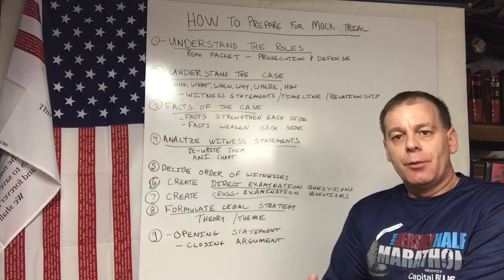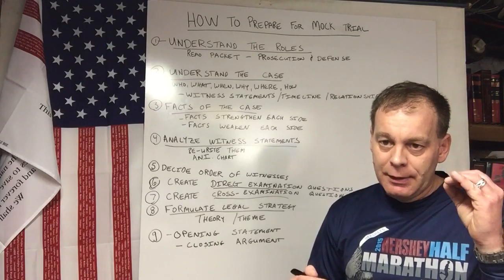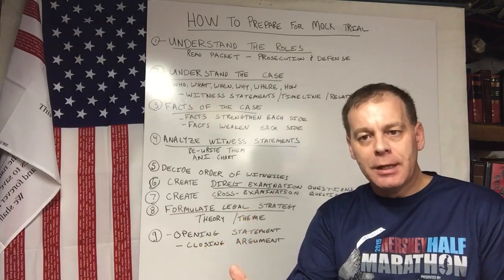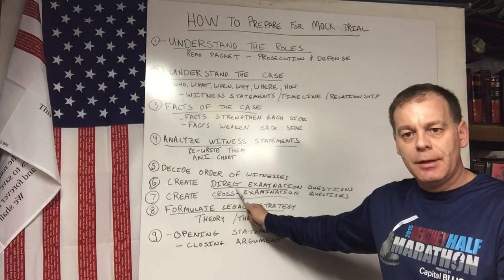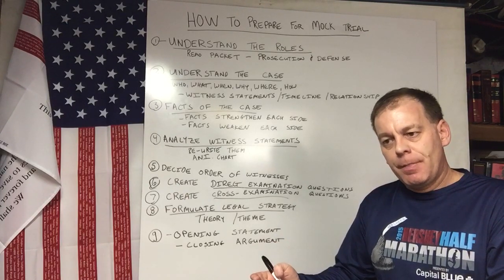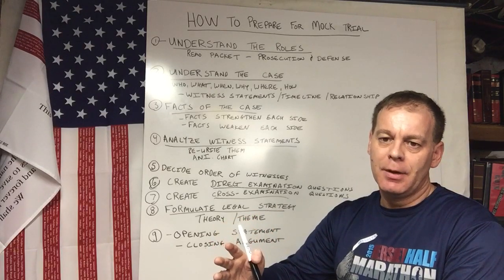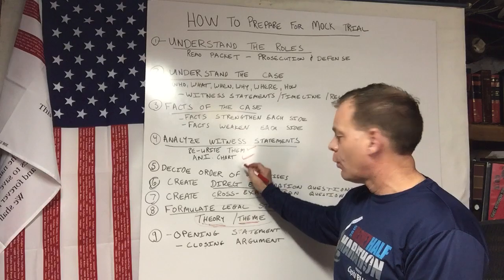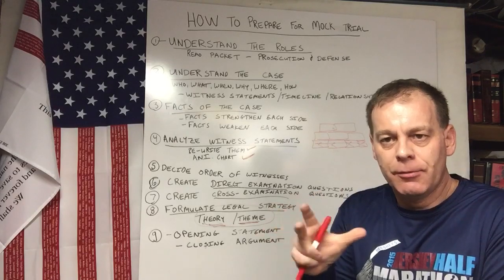Week One - #4 - How to Prepare for Mock Trial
Classical Conversations, Challenge B, Mock Trial,